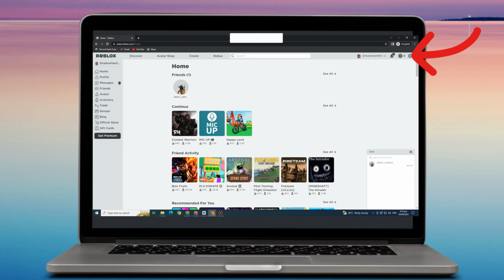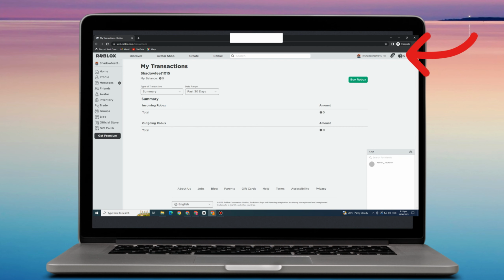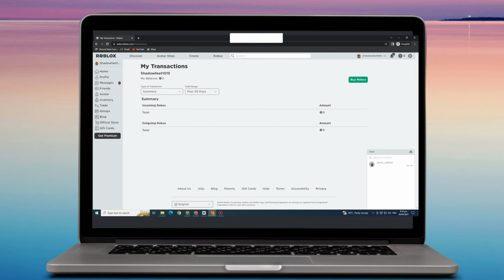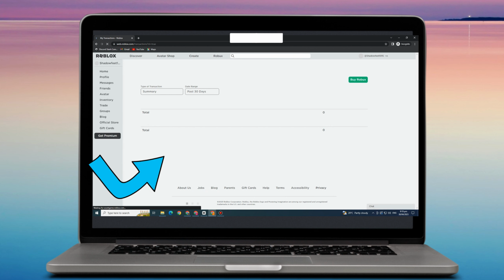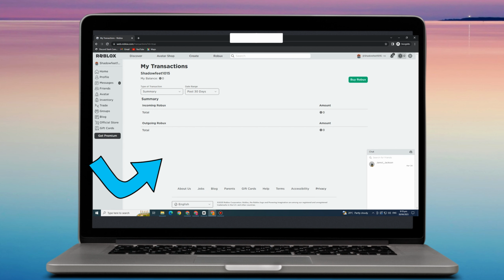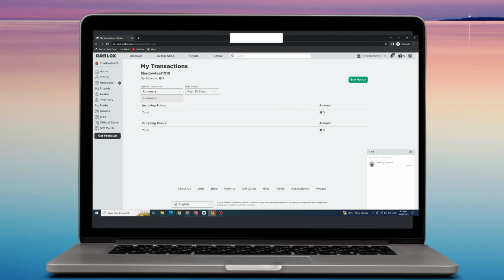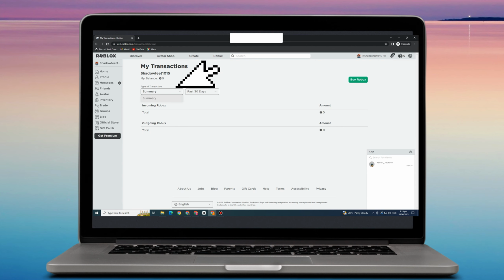How To Claim Robux In Pls Donate (EASY & SIMPLE)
Today our team is going to teach you how to claim your robux from PLS DONATE